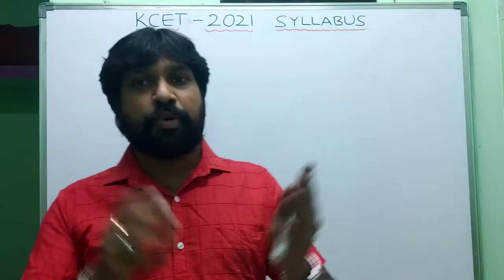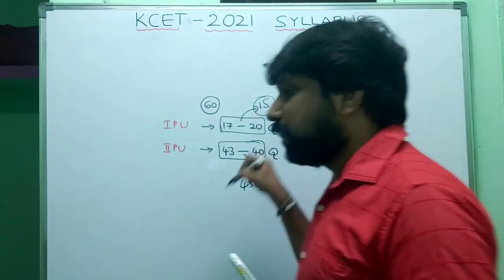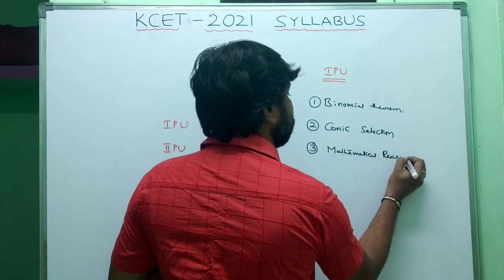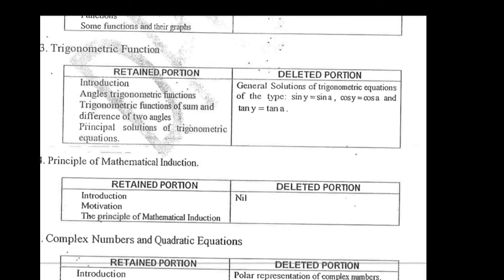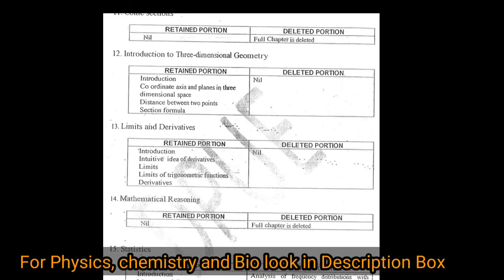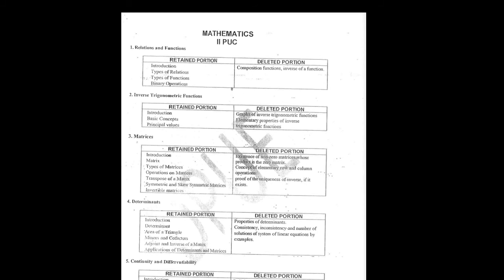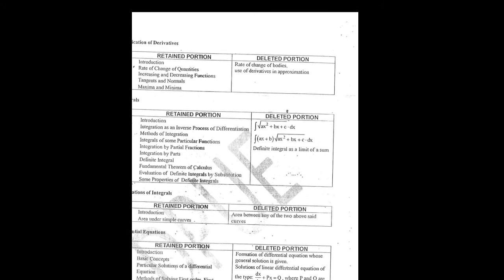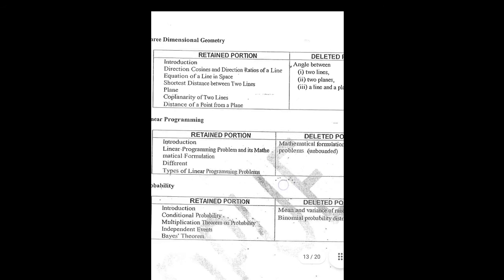KCET-2021💥 SYLLABUS (Maths, Physics, chemistry and Biology) Related PDFs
For Maths, Physics, Chemistry and Biology reduced syllabus related Pdf link given below